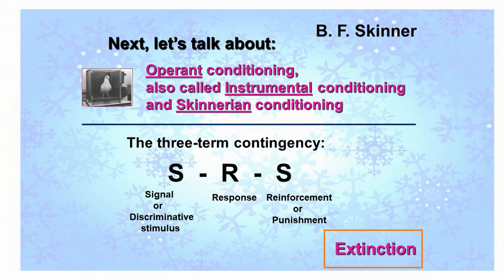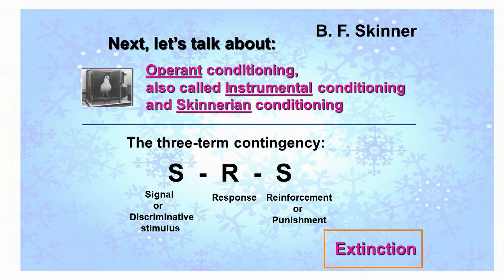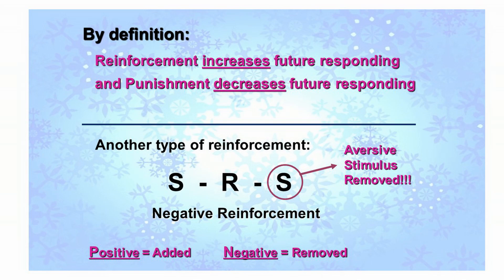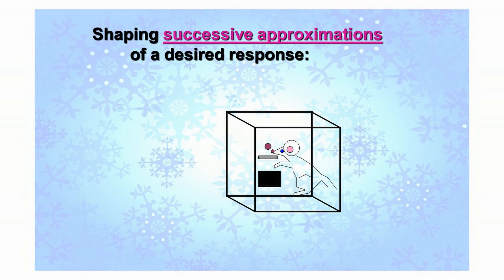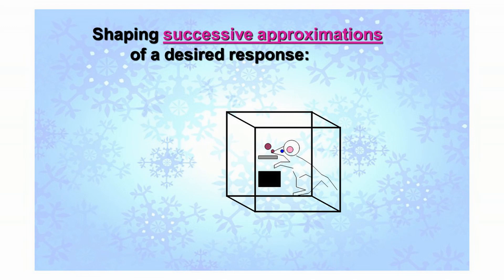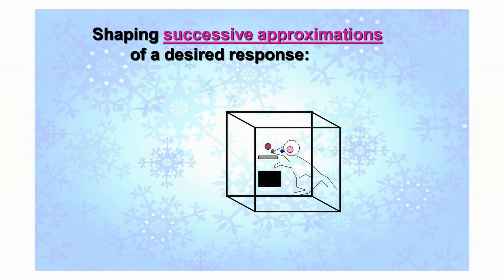Episode 52: Operant conditioning